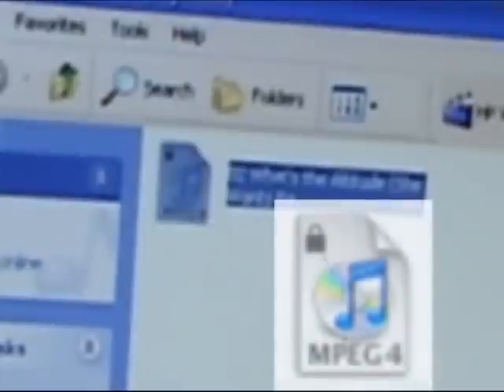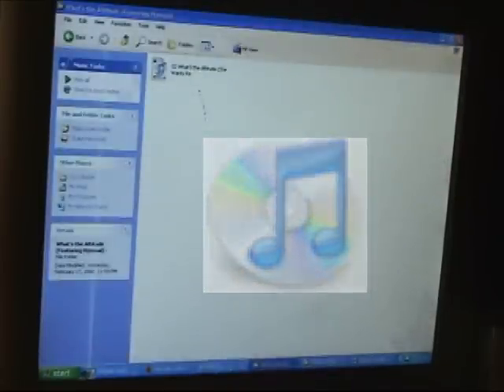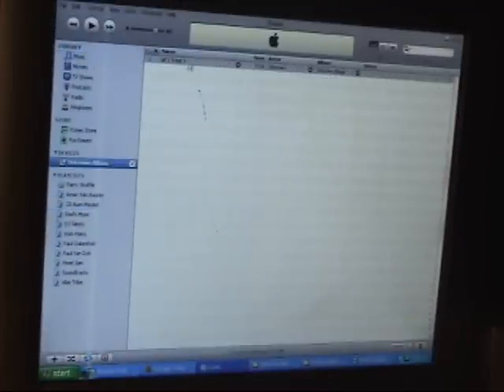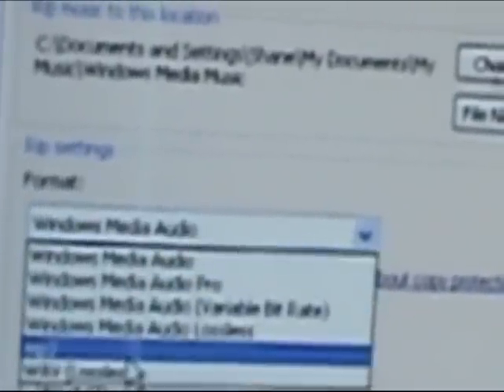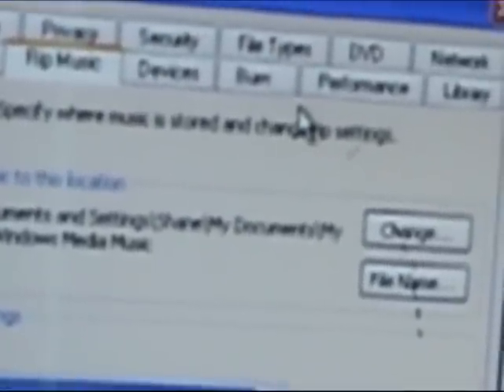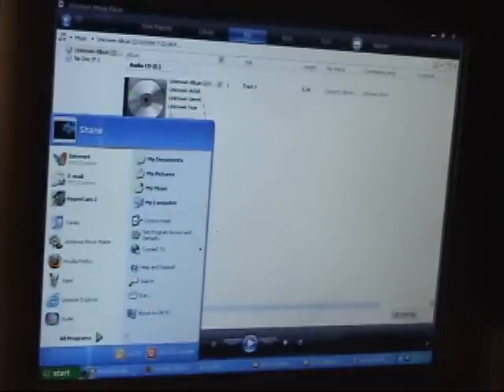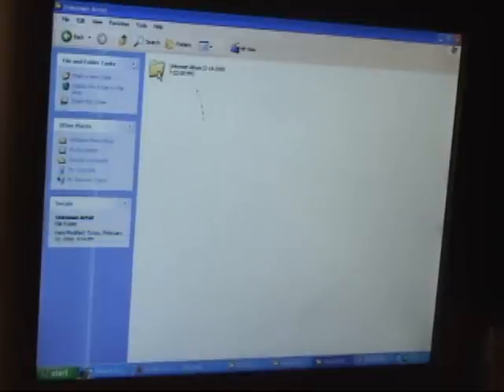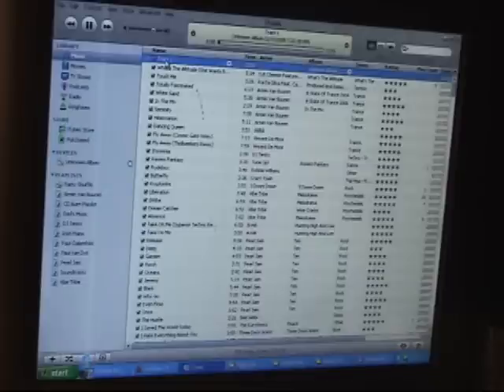How To Convert iTunes Locked MP4 Music To MP3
This video shows you how to convert iTunes 'Locked' MPEG4 formatted songs to MPEG3 format, This will Require a CD

This is a very easy-to-hear and very-clear tutorial, I'm talking unlike showing you arrows and boxes, I show you personally how to convert the music, I'm not saying mines better, I'm saying it's easier to understand, my first two comments (
Nihsel101 & Matthewblanchard1, check them out) said so...☺

There may be many better ways to do this, but this is the easiest...and might not require any downloading

I thought of this myself, I DID NOT WATCH ANY OTHER VIDEOS AND COPY THEM, but anyone has the right to make a help video using the same technique, I do not mind at all...

ALSO! - I'm not sure if you really need the newest iTunes, but most likely will need the newest Windows Media Player

First two comments! Check them out! ☺